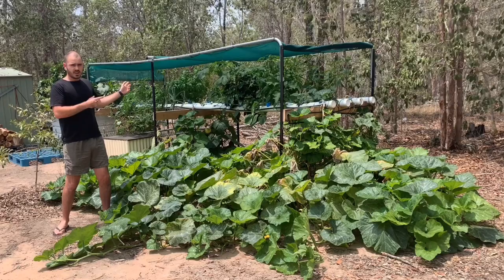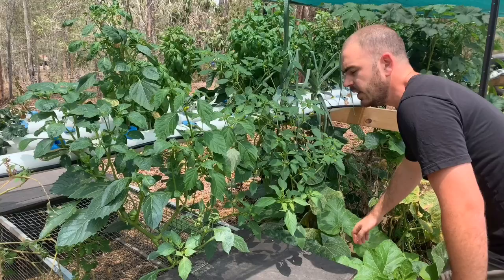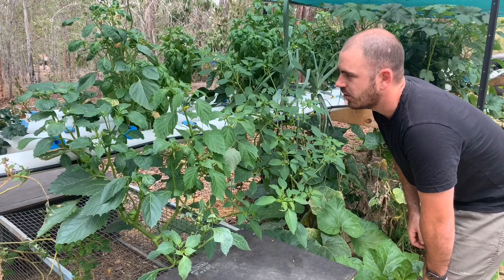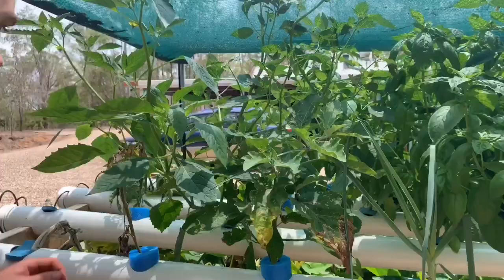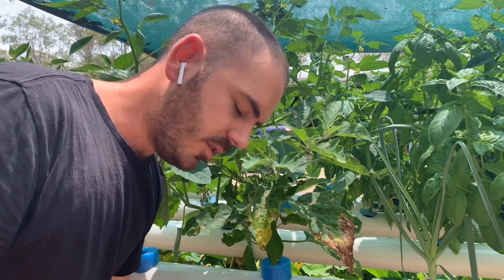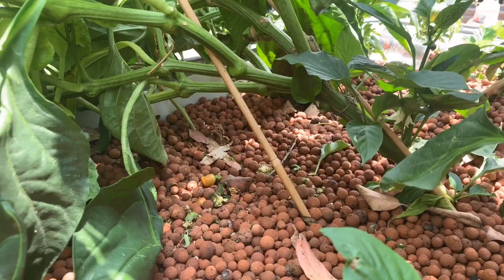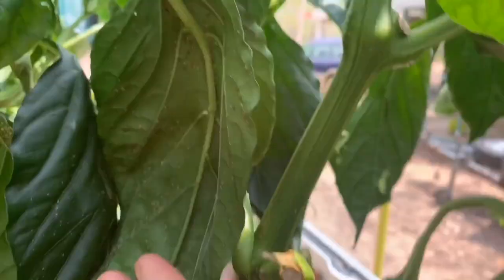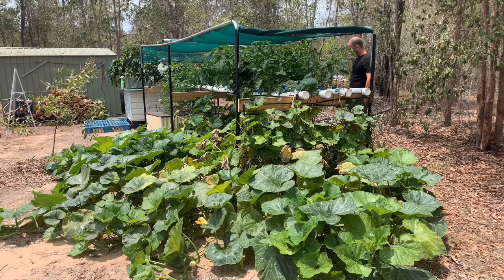Hydroponic System Update: Pest Problems.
Pest disease and nutrient deficiency problems in NFT nutrient film technique hydroponic system.

If you have personal queries about hydroponics or other matters please join me on Patreon for limited individual support or post in the Hoocho Reddit community and there are a lot of friendly helpful likeminded people that may have answers for you.

Happy Hydroponicing!